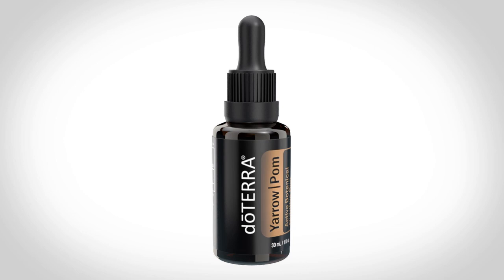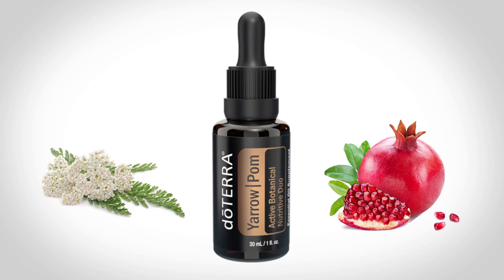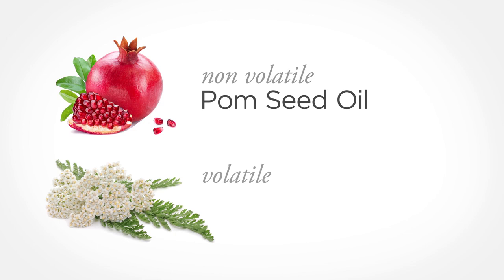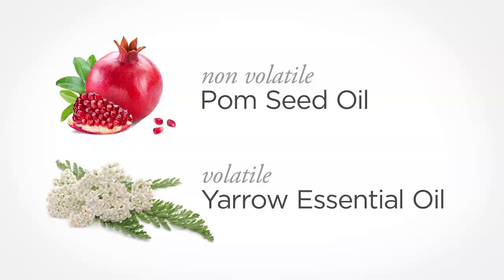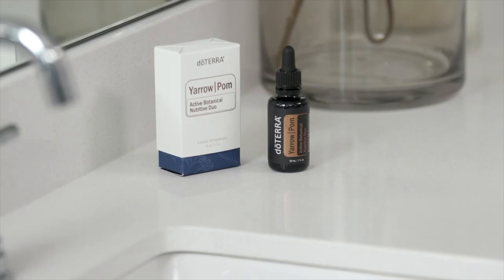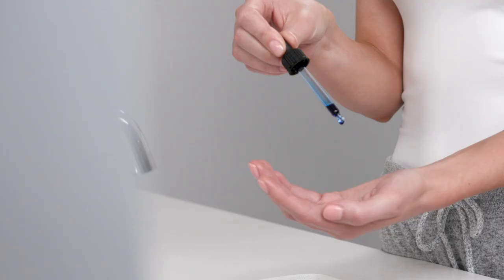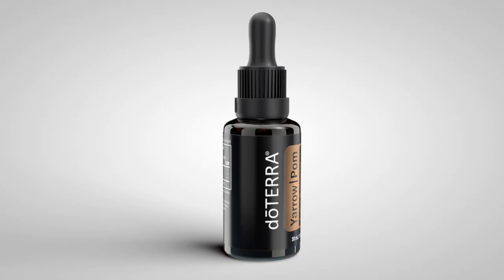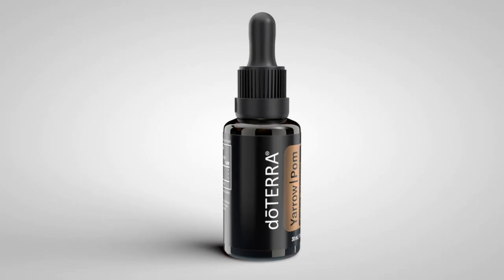Dr. Hill and Emily Wright Discuss the Benefits of Yarrow Pom (Translated Subtitles)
Yarrow|Pom is an expertly crafted proprietary blend of Yarrow essential oil and cold-pressed Pomegranate seed oil designed to be your go-to for soothing skin and providing a calming effect on emotions throughout the day. This synergistic and first-of-its-kind blend helps to reduce skin imperfections and nourish the skin while helping to reduce contributing factors to the appearance of aging skin. This botanical powerhouse has the soothing and beautifying properties to rejuvenate and soothe the skin.